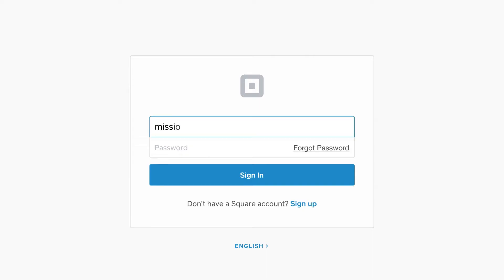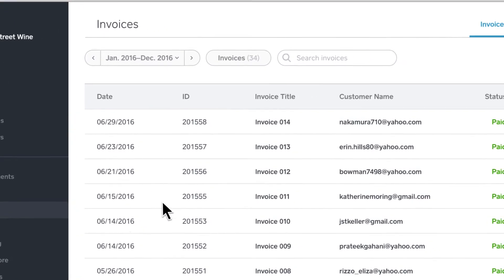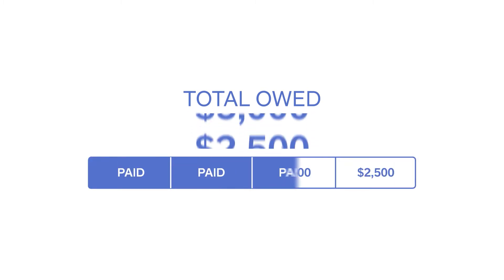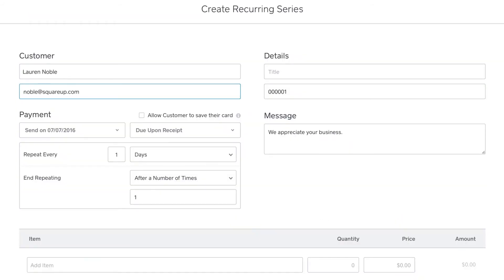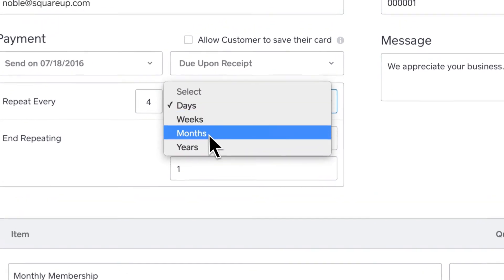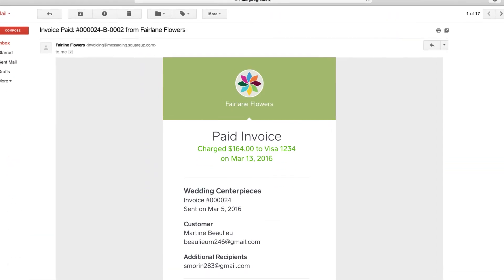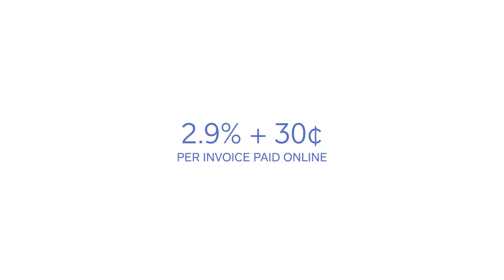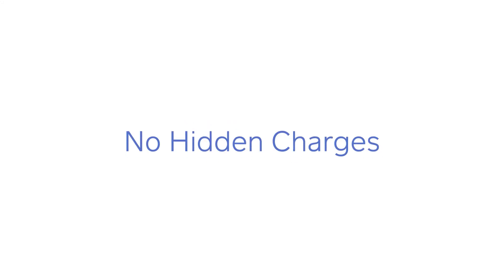Getting Started with Recurring Payments – Square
Schedule recurring payments and use recurring billing with Square.

Square makes it easy for you to send digital invoices and get paid fast. Square invoices are free to send (you just pay for the processing) and most invoices are paid within one business day. Paid invoices are deposited directly into your bank account in one to two business days.

And now you can schedule recurring payments with Square Invoices. Send repeat invoices to clients who pay for the same service on a weekly or monthly basis, split a large invoice into multiple payments, or keep a customer’s card on file for recurring billing of any amount. You just charge their card whenever they make a purchase, and they don’t have to keep reentering their card information.

Here are step-by-step instructions for current Square sellers to schedule your first recurring payment.

TRANSCRIPTION:

Square Dashboard is where you can find all the tools you need to run your business. You can see all your sales reports, manage your items and services, and send invoices.

You can send single invoices, but there are times when it’s a lot easier to schedule recurring payments. You could send repeat invoices for clients who use services weekly or monthly,
split a large invoice into multiple payments, and even keep customers’ cards on file, so you can offer subscription payments or bill them automatically for any purchase.

Let’s see how recurring payments work.

You just enter your customer’s name and email, and the details of the job, then you get to scheduling. Select the day you want the first invoice to be sent. Then, pick how frequently it should repeat—daily, weekly, monthly, or annually. Set it to stop repeating—or don’t. That’s where letting customers agree to save their card on file really comes in handy.

With Card on File, regular customers of any business can allow you to charge their card automatically so they don’t have to keep entering the number for every bill. And the best part is, you get paid faster.

Recurring invoices are free to send, and you only pay 2.9% + 30¢ per paid invoice for processing. If you use a customer’s card on file, then processing is just 3.5% + 15¢ per paid invoice.

And no one gets hit with any of the hidden charges that come with other processors. No subscription fees. No cancellation fees. No customer fees. That makes our recurring payments pricing lower than anyone else’s. You only pay the processing for invoices paid online.